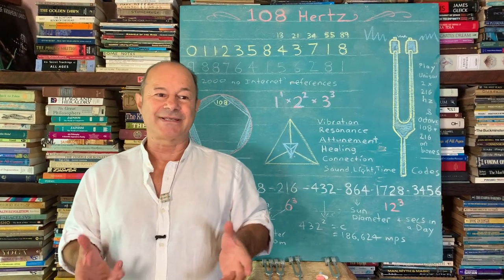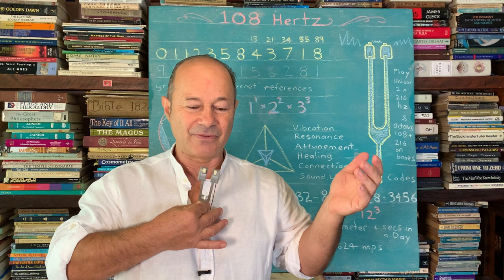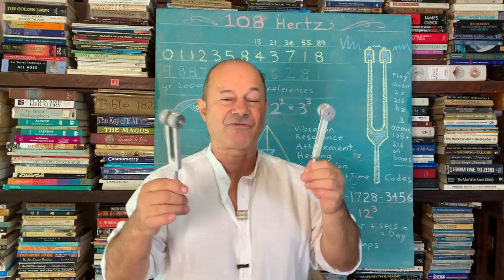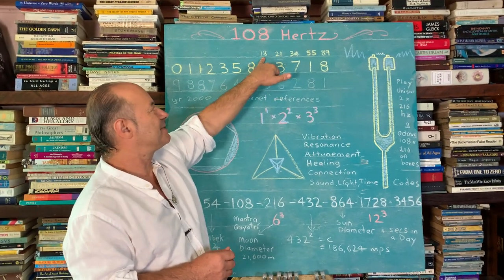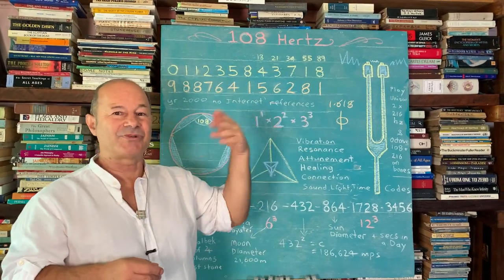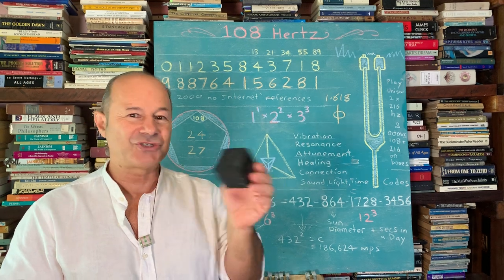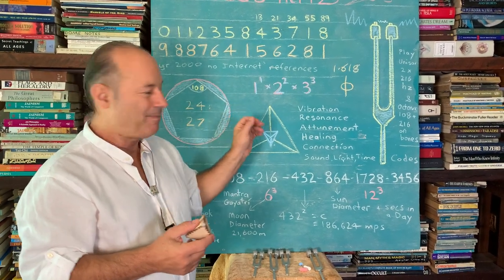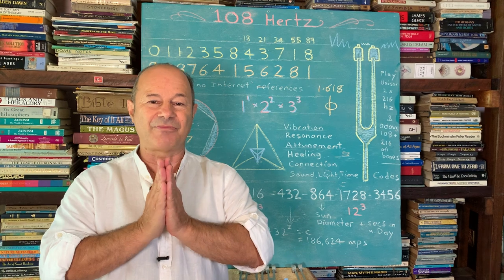108 Hertz Tuning Forks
Attunement, Healing And The Divine 432Hz In Music.

 I met Randolph Masters in 2006 when I taught in the USA for 3 visits over 3 years. He is the Master of Vibrational Sound Healing and Medicine. We did an exchange in 2012 and I received some tuning forks made via his Institute, specifically on numbers sacred to me: 108 hz, 216hz x 2.
The reason I wanted two tuning forks the same, that are weighted on the ends, for better tapping, was that when I play two forks of the same frequency, it sets up what is called a Unison (which is the sounding of 2 notes having the same or identical pitch) and if I tap 2 forks, where one is the 108hz and the other is the 216hz, its sets up an Octave, since they are in the ratio of 1:2.

We already know that the infinitely repeating 24 Pattern that sums to 108, when the Fibonacci Sequence begins with 0-1-1-2 etc has a link to the Number 24. There are 24 hours in a day thus it is Earth Time. But Cosmic Time is 27 Hours in a Day or 3 cubed and is the key to understanding the 432 Hz.

108 x 4 = 432Hz, offers rich harmonics of Sri 108. Its seed or starting point is the binary progression of the number 27, sacred to Pythagoras, which means if you start with 27 (or 9+9+9) and just keep doubling, you naturally arrive at all the most sacred harmonics known in this local galaxy:
27 – 54 – 108 – 216 – 432 – 864 – 1728 – 3456 – etc

Why 27. The Tetrahedron is Self-Dual or it is a Mathematical Reciprocal of Itself, meaning that when Magic Spider goes inside the larger Mother form, and joins the 4 face centres, it creates a self-similar or reciprocal or inverse form of itself, call it the baby tetra. What is fascinating is that if you filled the baby tetra inside with water and did this 27 times, it will precisely fill the volume of the mother tetra. 27 is also the Rubik’s Cube, the most popular toy ever made in history. Because 27 is the Key, the Seed. 27 doubles to 54 then 108 then 216 then 432. It is nothing short of wow... Timeless Knowledge.